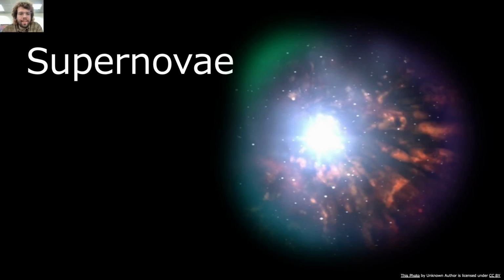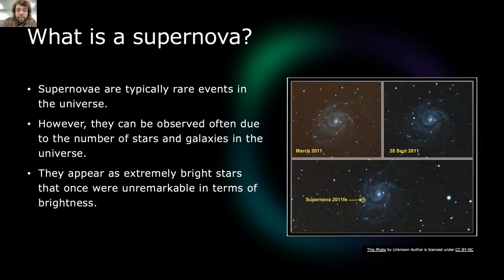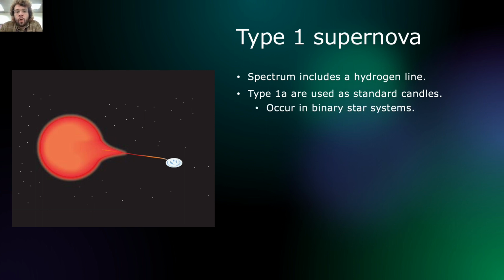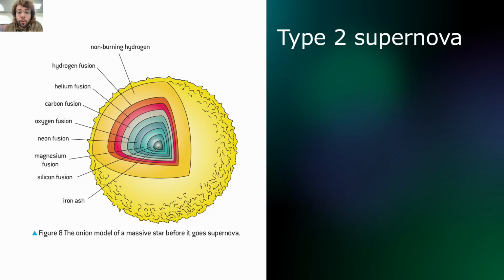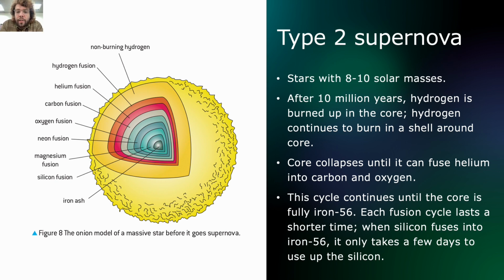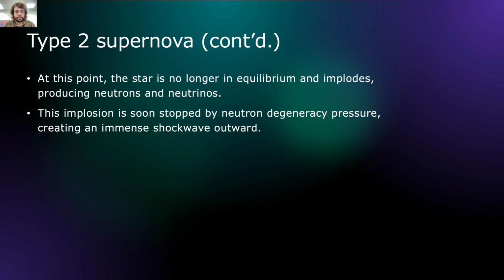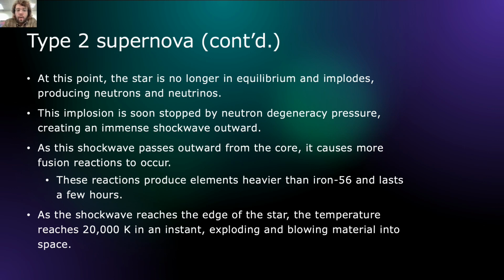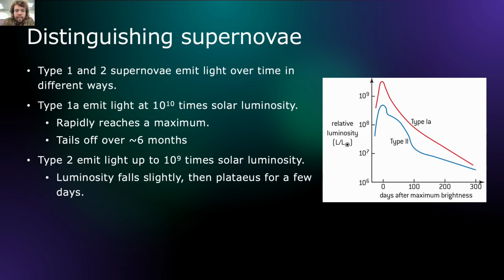Supernovae (DP Physics)